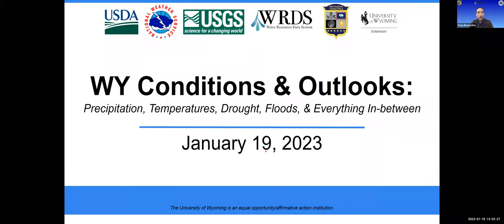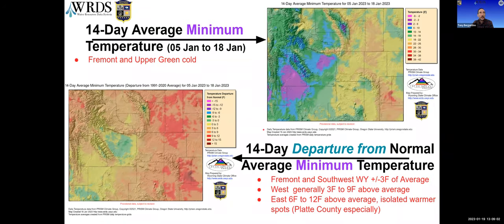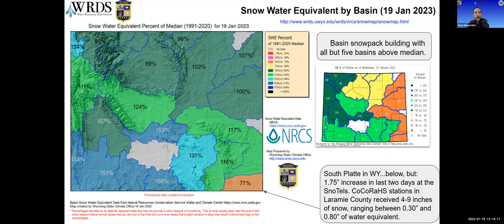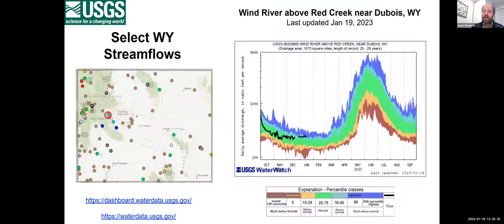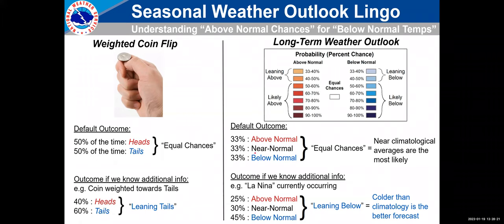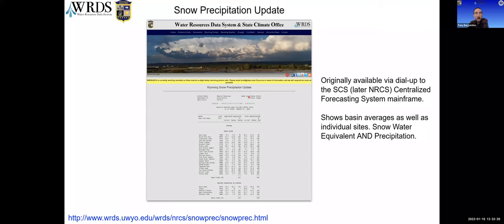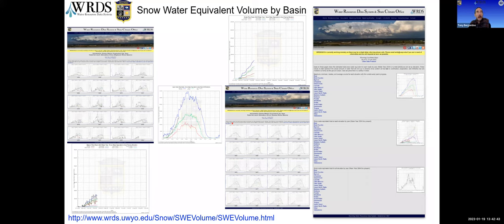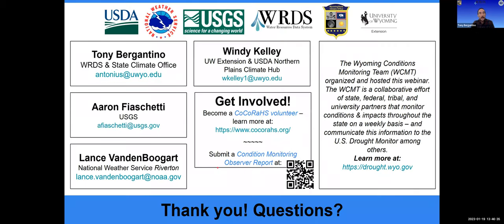January 19, 2023 WY Conditions & Outlooks (Snowpack Information)